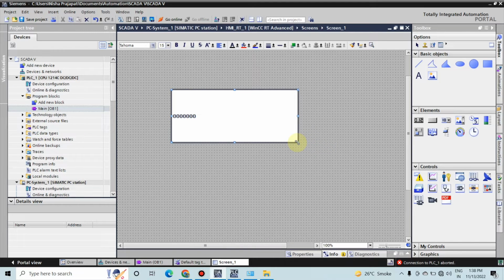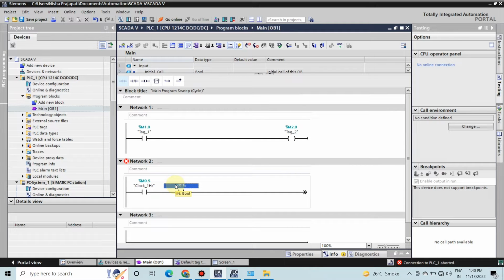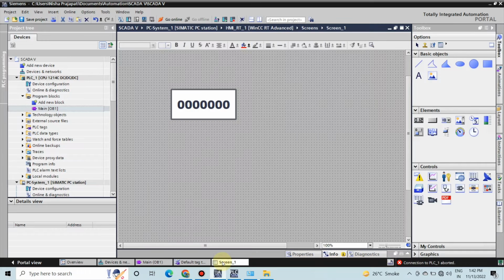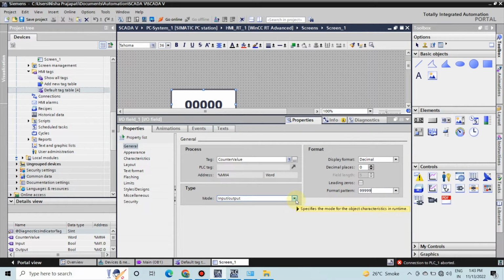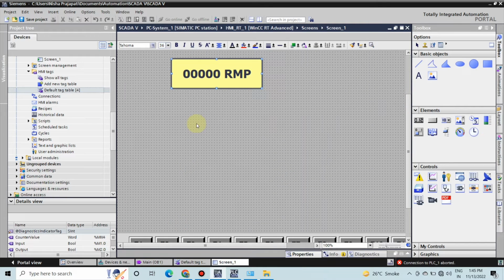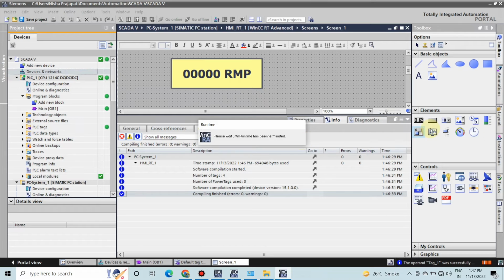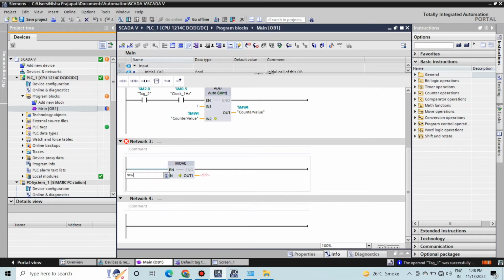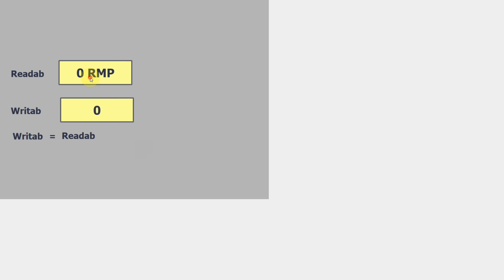SIEMENS WinCC SCADA | How to create IO field and display Data | LIKE | SHARE | SUBSCRIBE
Read and write machine parameters with the help of IO field elements, check functions with PLC simulator